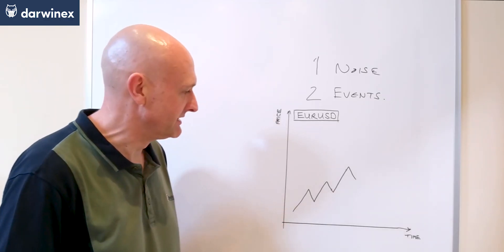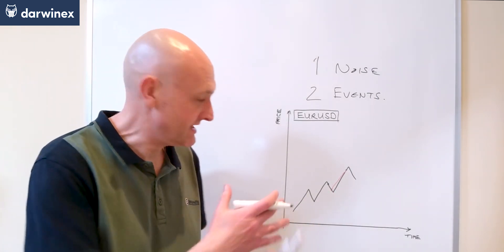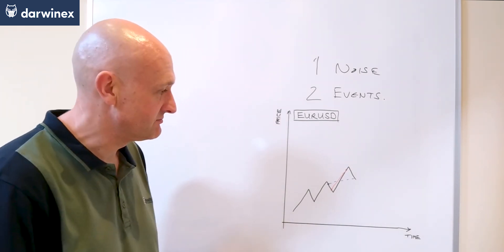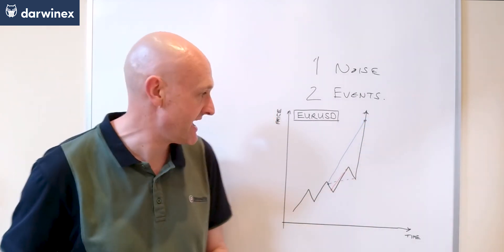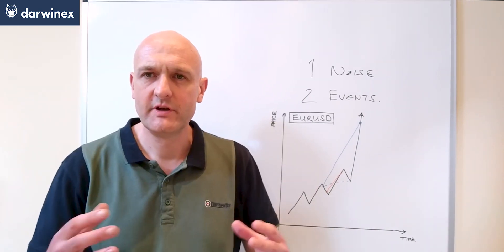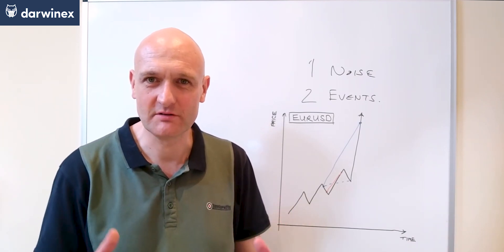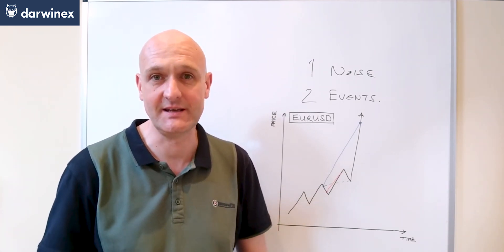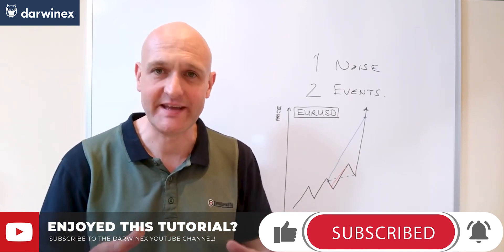3.2) Has your optimization overfitted your trading system? The two reasons you WILL be over-fitting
Over-fitting in optimizations happens for two primary reasons: Over-fitting to noise, and over-fitting to events. This video will look at each in turn.

Price Action Noise: By attempting to model the overall price action too closely with a large number of parameters means that the model is forced to adapt to the noise and random action to a degree that is to the detriment of being able to model the thing we really need to - the purposeful price action – the outcome is that the model has reduced predictive power for this purposeful price action on future data.

Events in the Price Action: Did your backtest results appear successful because of great parameter values of a generalized model, or is it because of the pure chance of benefitting from a few major news events?

If the parameters are fitted to the past data, the probability that these values will continue to take advantage of news events in the future is pretty low.

We start to dig deeper into the implications of both of these issues.

Events in the Price Action:

Did your backtest results appear successful because of great parameter values of a generalized model, or is it because of pure chance of benefitting from a few major news events?

YouTube’s algorithms measure the quality of Darwinex content on the basis of:
- Reach
- Engagement

With seemingly small actions such as:
- etc